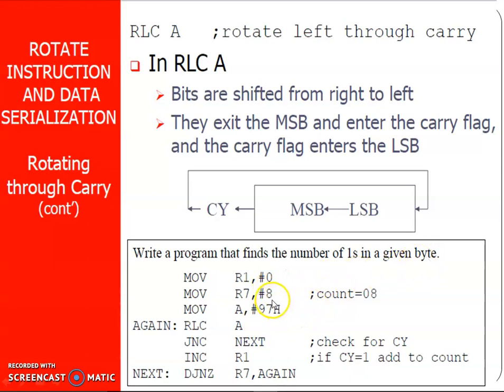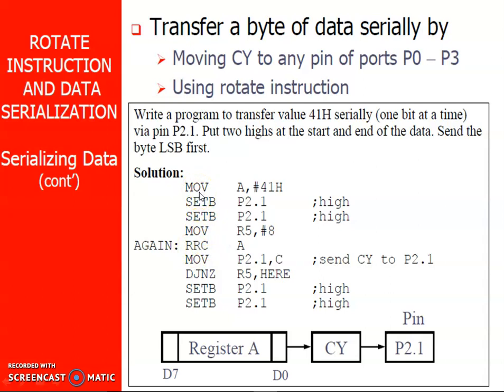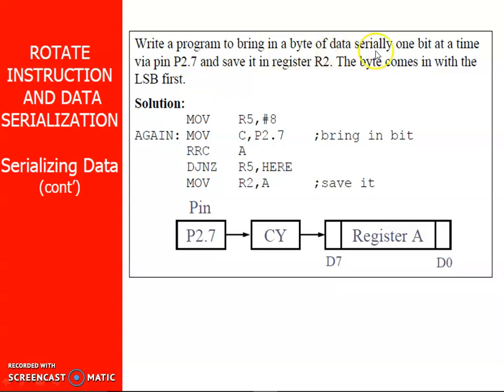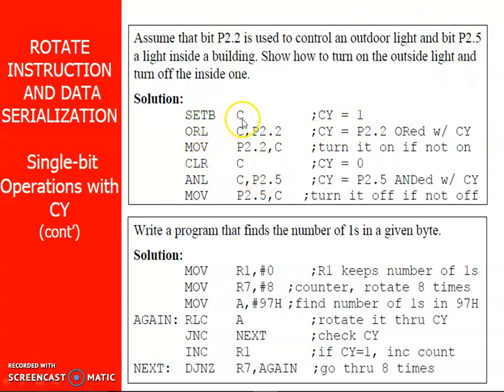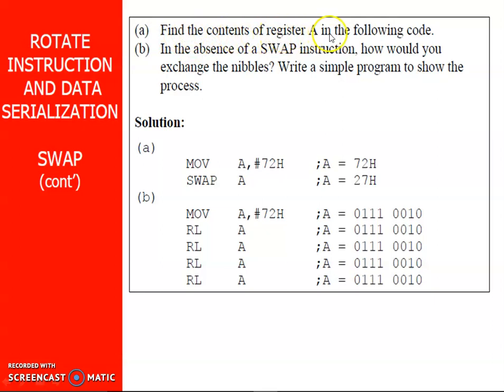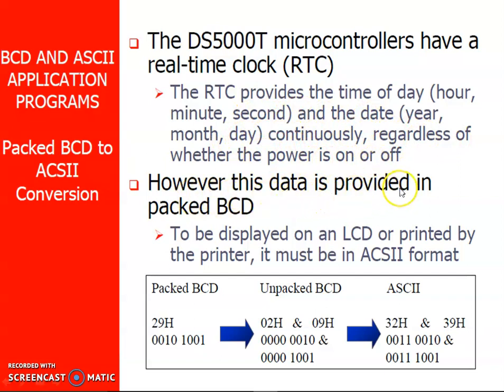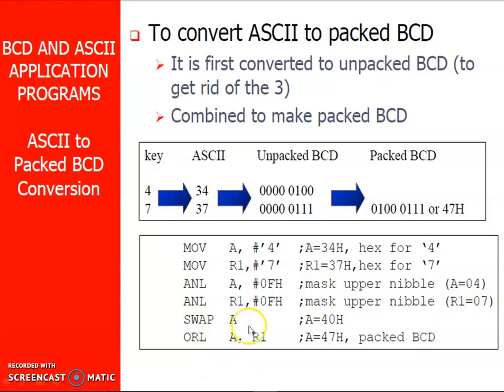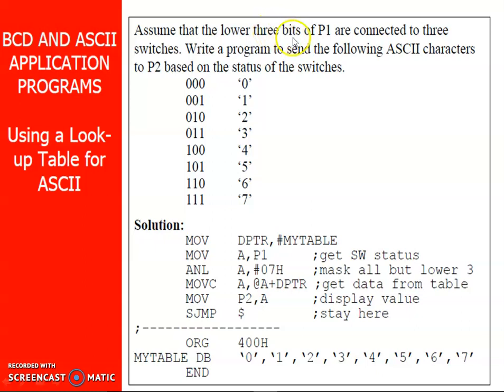Rotate Instructions and Data Serialization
In this video RR, RL, RRC, RLC instructions along with part of  data serialization are discussed.